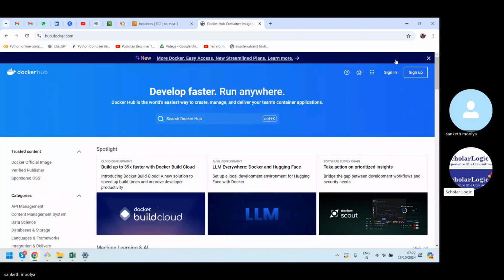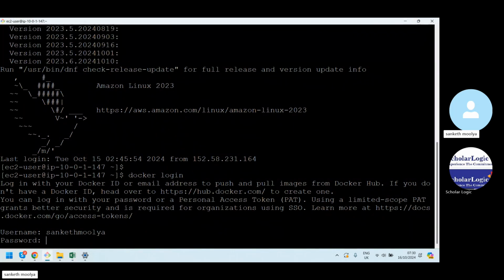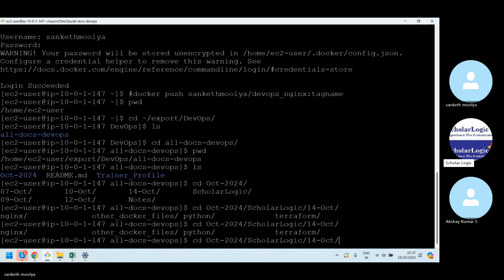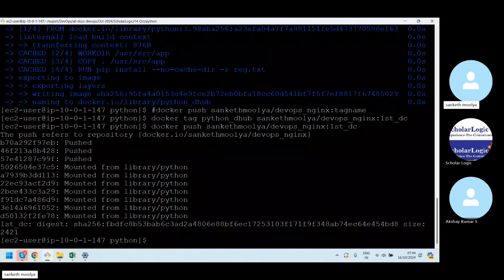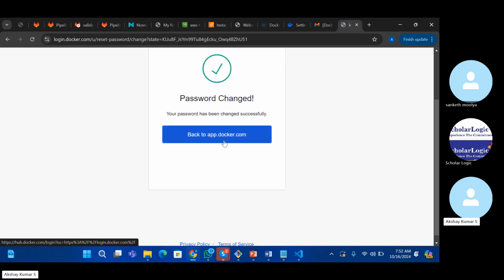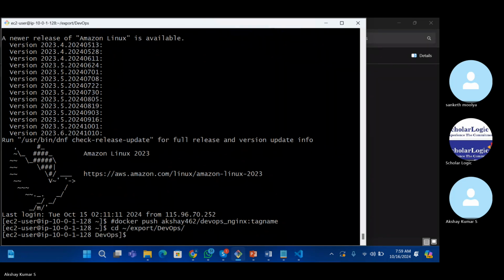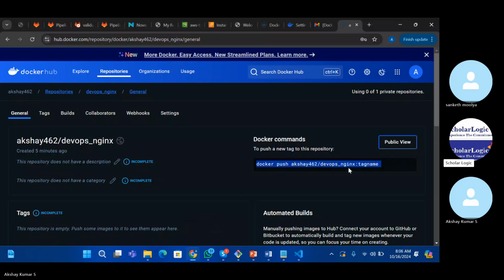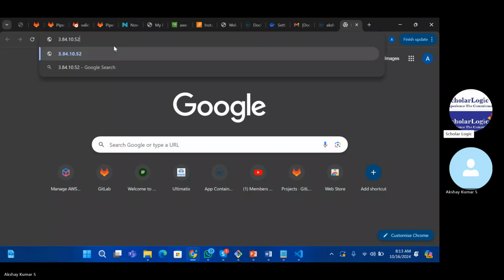16 Oct Docker Hub Login Pull Push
1. Docker Hub account sign-up or login
2. Docker build for Python:3.9
3. Docker login using your credentials
4. Docker tag
5. Docker push
6. Verify the docker image in Docker hub
7. Pull from your Docker image and run the container